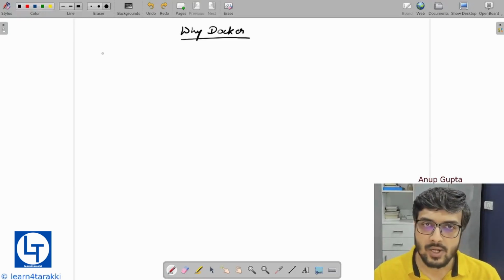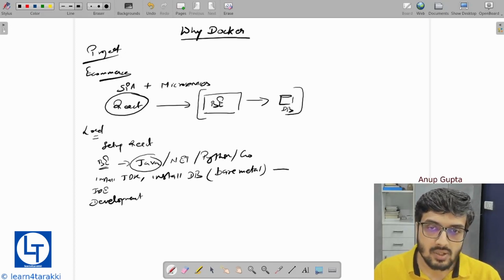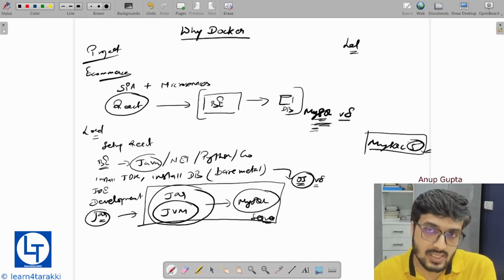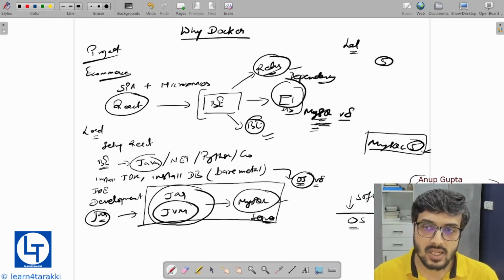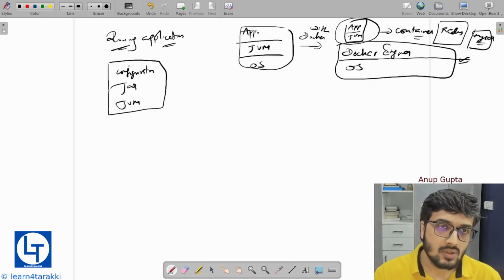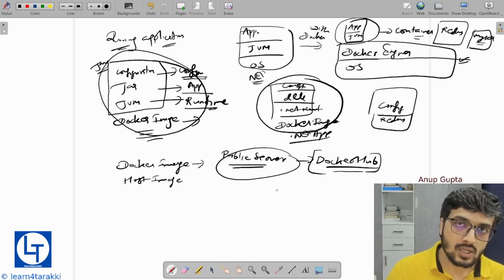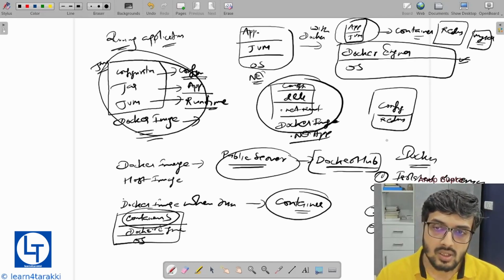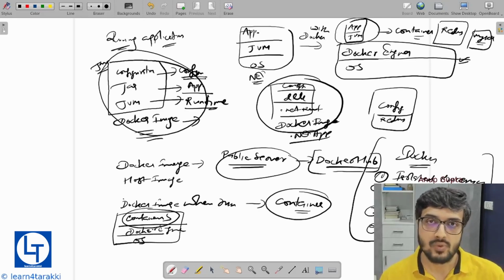Why Docker (Containers)?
In this docker tutorial,  we learnt why docker (containers) is required and what is the purpose of having docker and how it help solve common challenges during development or while running apps on servers.